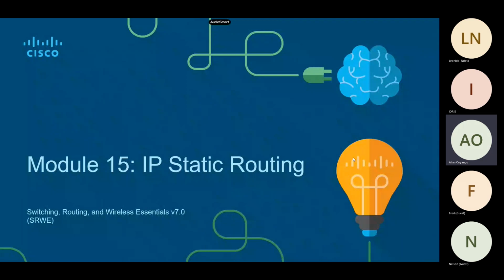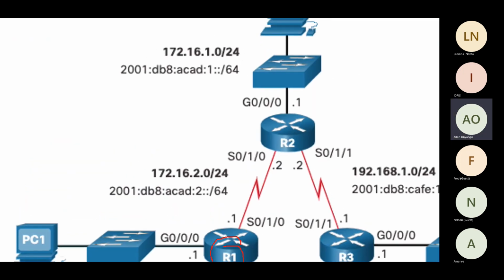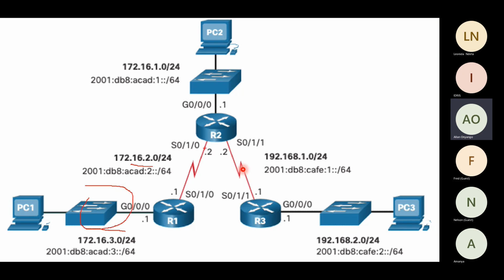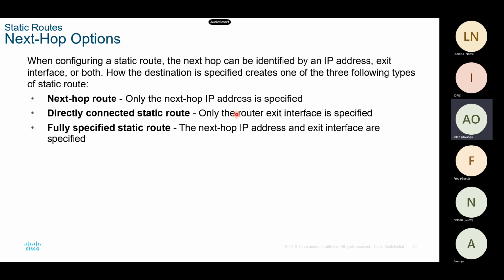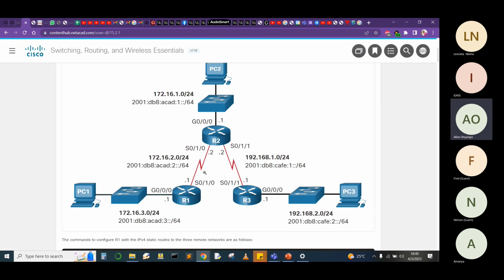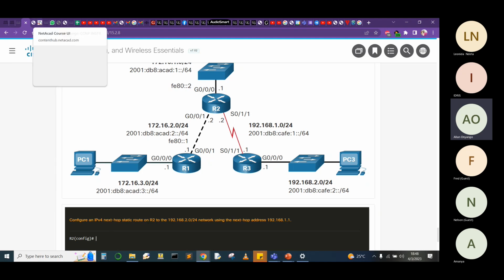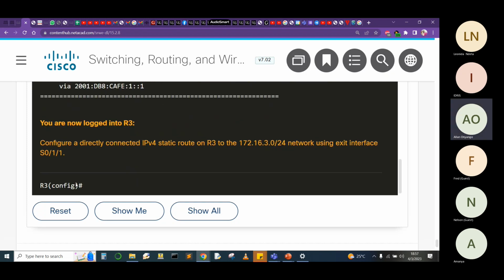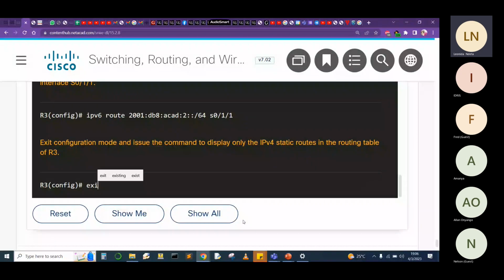Module 15 IP Static Routing Part 1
Configure IPv4 and IPv6 static routes.
Describe the command syntax for static routes.
Configure IPv4 and IPv6 default static routes.
Configure a floating static route to provide a backup connection.
Configure IPv4 and IPv6 static host routes that direct traffic to a specific host.